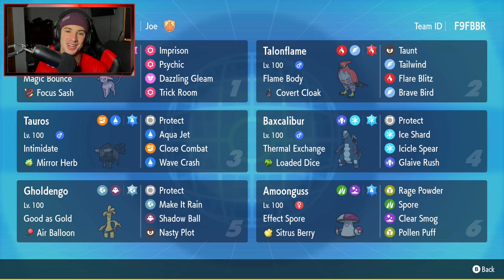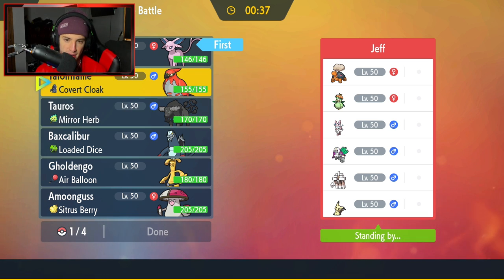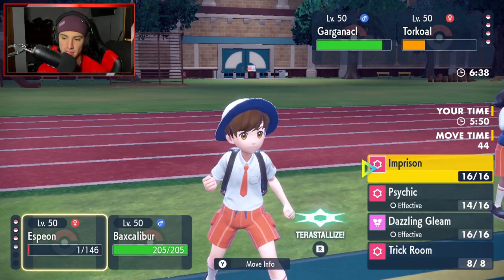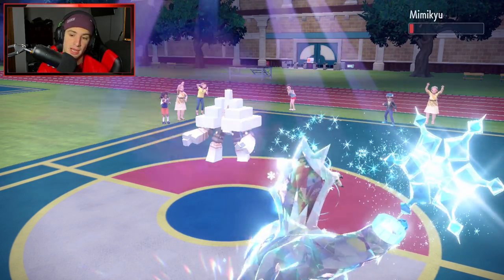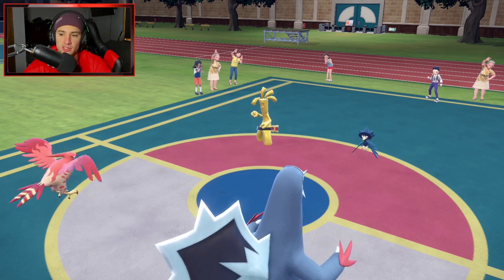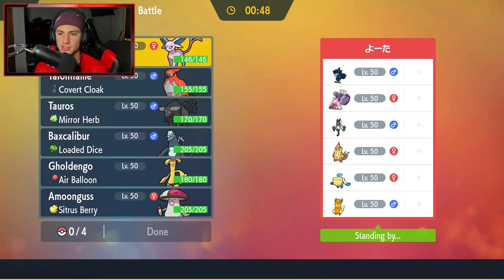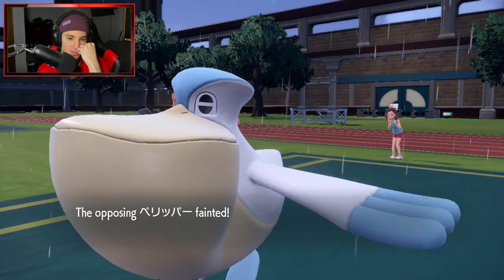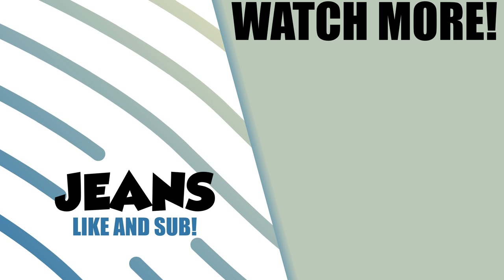One Of The STRONGEST ESPEON TEAMS! - Pokémon Scarlet & Violet Competitive Ranked Double Battles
Rental Code: F9FBBR

Espeon Team for Ranked Battles in Pokémon Scarlet and Violet!

GAME INFO
Name: Pokémon Scarlet and Violet
Developer: Game Freak
Publisher: The Pokémon Company, Nintendo
Platforms: Nintendo Switch
Release Date: November 18, 2022